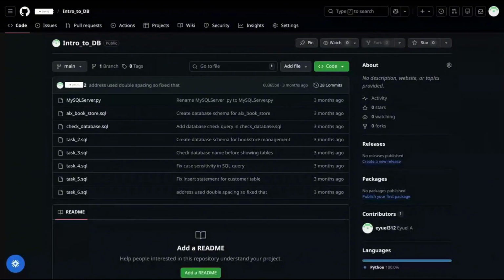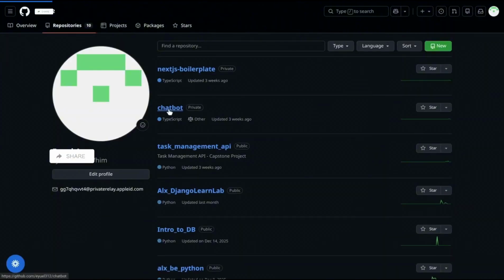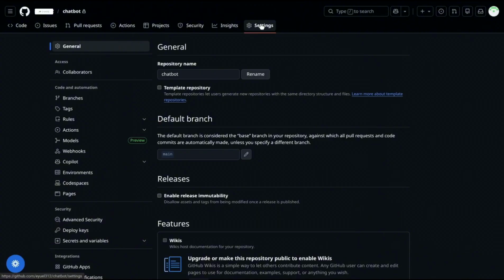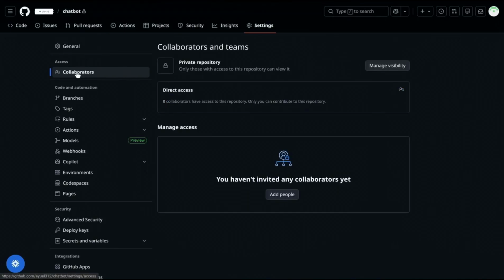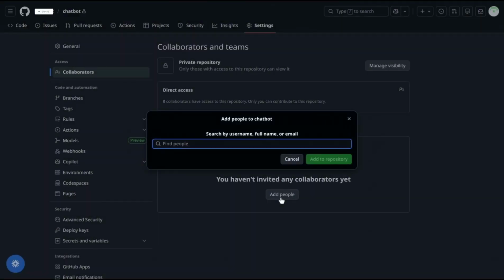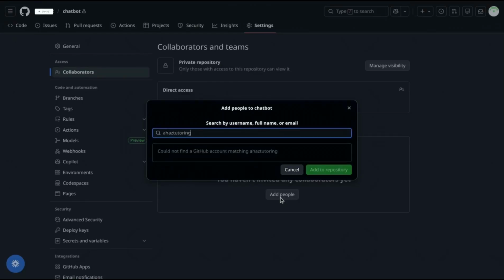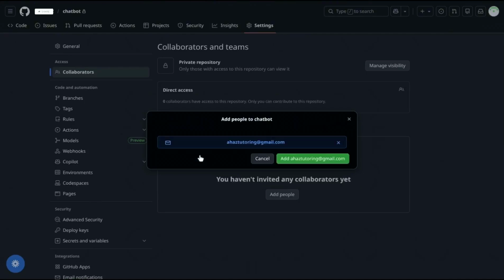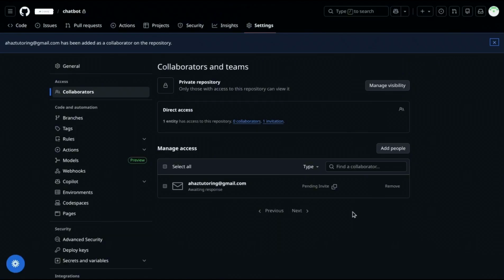How To Add Contributors On GitHub [2026 Guide]